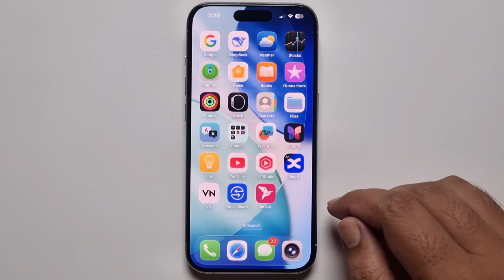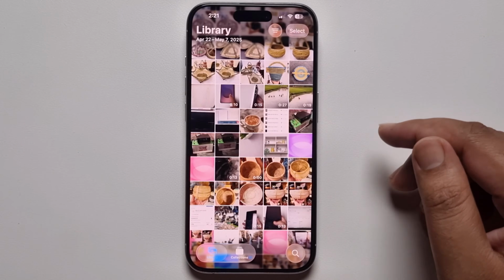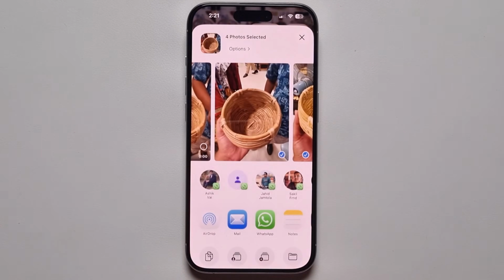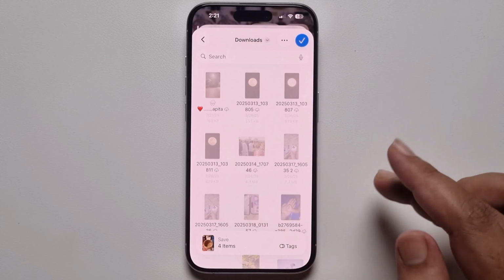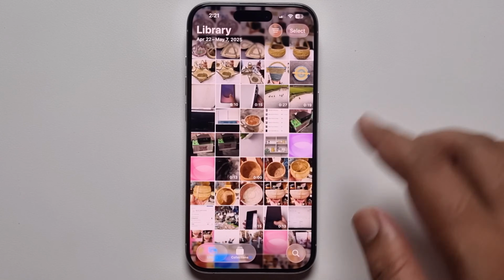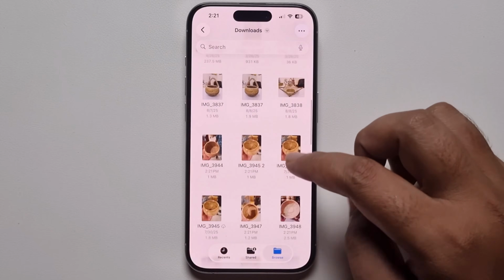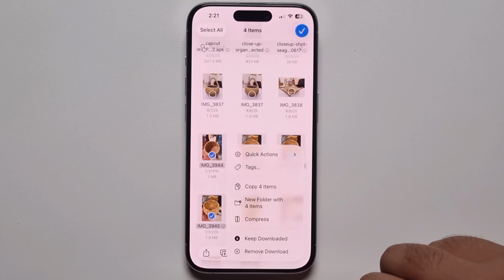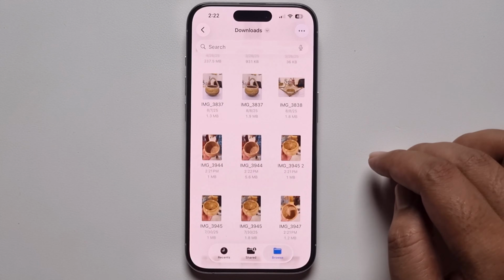How to make pdf of photos in iPhone?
Learn how to convert a picture to a PDF on an iPhone with our helpful guide. Easily turn photos into documents in a matter of minutes.